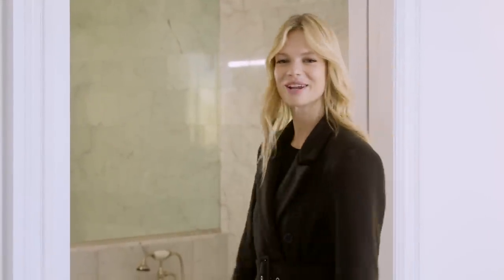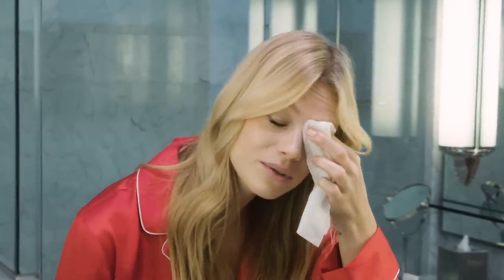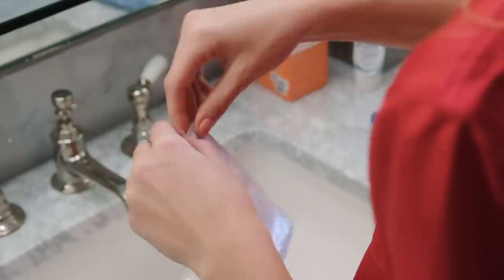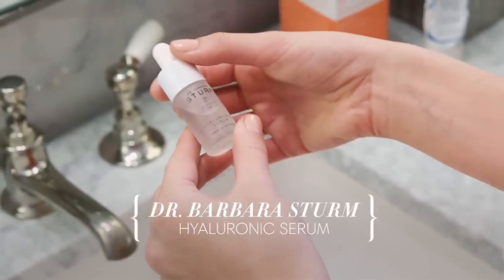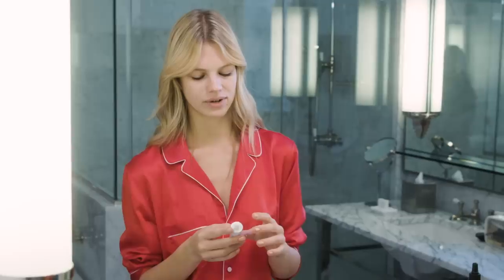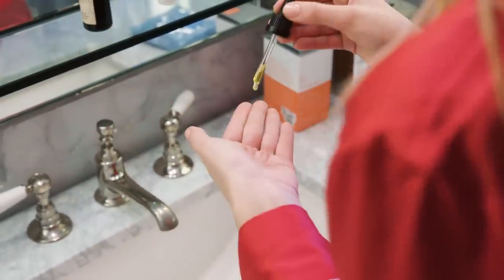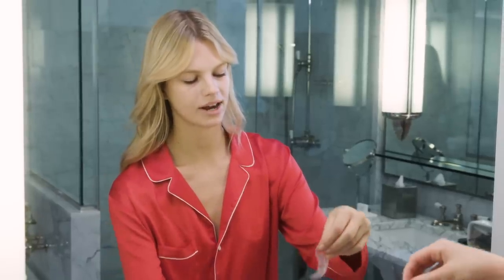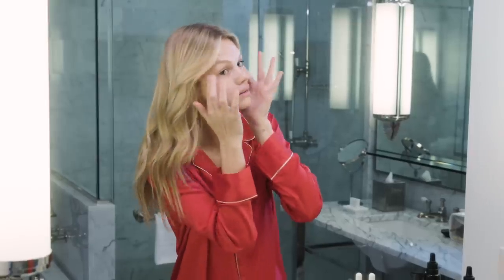Victoria's Secret Model Nadine Leopold's Nighttime Skincare Routine | Go To Bed With Me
Nadine Leopold is a 25-year-old Austrian model who has walked the Victoria's Secret runway, fronted fashion campaigns for brands like Rivers Island and Botkier, along with creating stunning editorials for Harper's BAZAAR Serbia and CR Fashion Book. In this episode of GoToBedWithMe, Nadine breaks down every product in her nightly skincare routine.

PRODUCTS MENTIONED:
Neutrogena Makeup Remover Wipes
Dr. Dennis Gross Alpha Beta Universal Daily Peel
Dr. Barbara Sturm Hyaluronic Serum
Dr. Barbara Sturm Calming Serum
Vintner’s Daughter Active Botanical Serum
Patchology Rejuvenating Eye Gels

Filmed at The Surrey Hotel